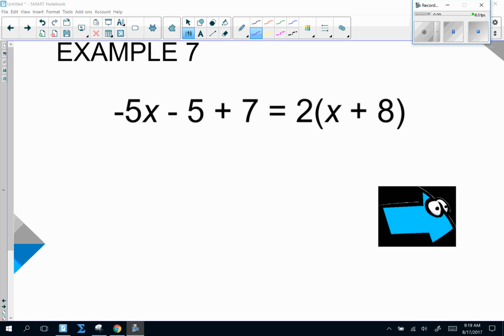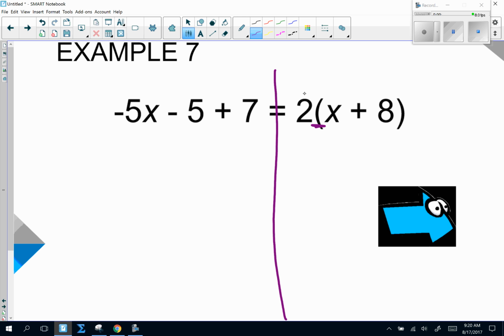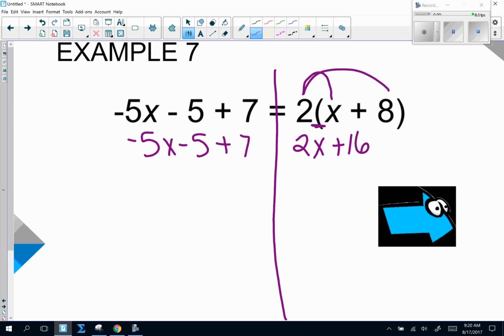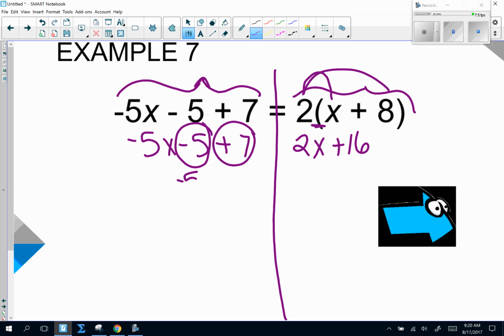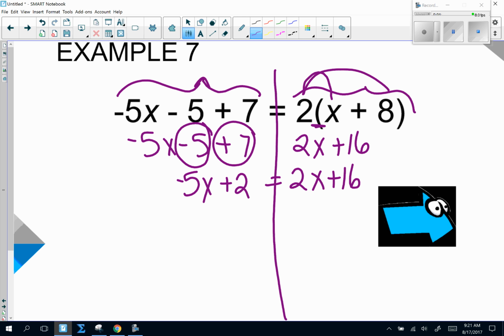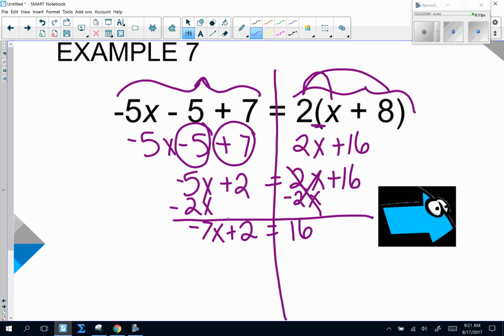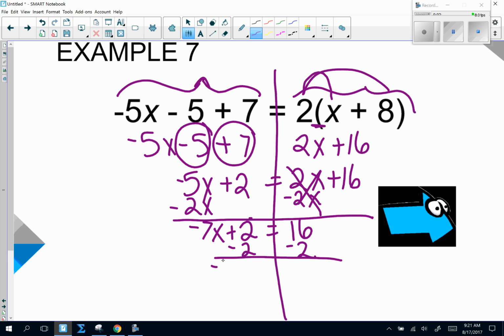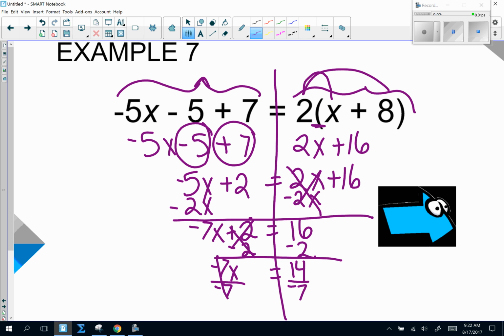Algebra 1 Lesson 1.3 Example 15